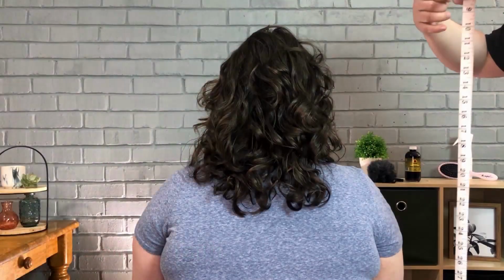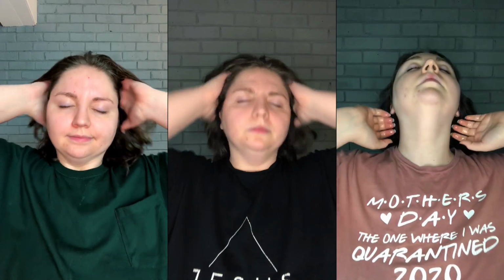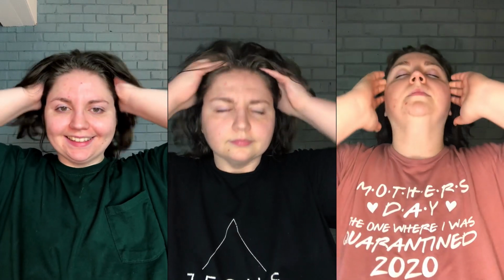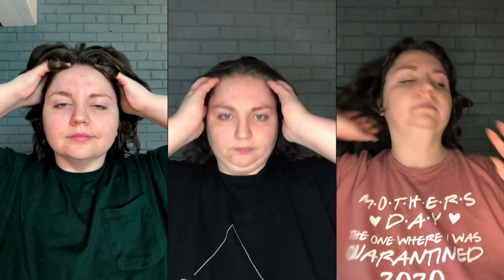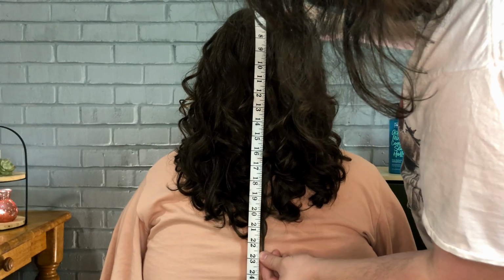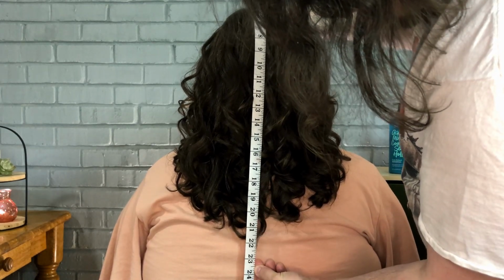SCALP MASSAGE FOR HAIR GROWTH | JAMAICAN BLACK CASTOR OIL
Another 30 day scalp massage video! Have you added scalp massages to your hair routine?

Product used⬇️
Tropic Isle Jamaican Black Castor Oil

Some of my favorite products & tools! ⬇️

Inahsi Soothing Mint Gentle Cleansing shampoo
Tresemmé Botanique Nourish & Replenish conditioner
Mielle Babassu & Mint deep conditioner
Garnier Fructis Smoothing Treat conditioner
Garnier Fructis Smoothing Treat One Minute Mask
Curls Blueberry Bliss leave in
Aussie Instant Freeze gel
Giovanni LA Hold gel
Wet brush
Perfect Haircare brush & towel
Scalp scrubber